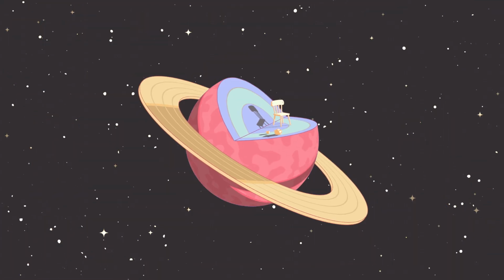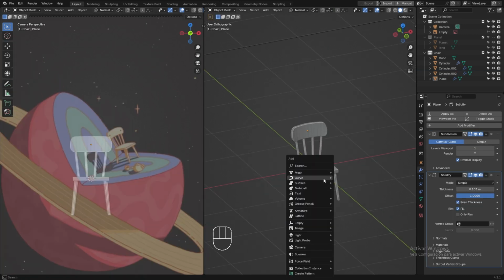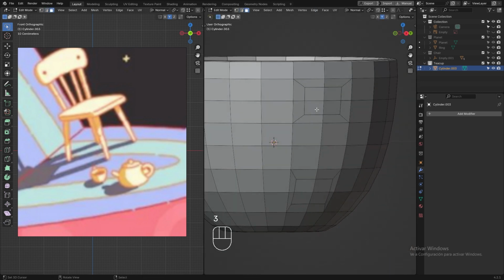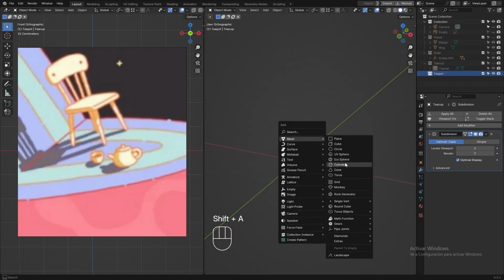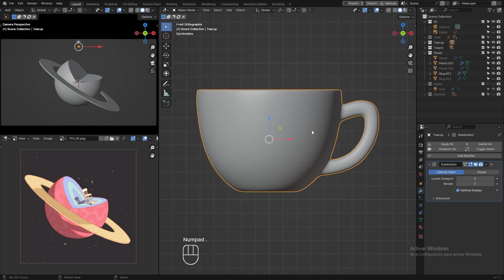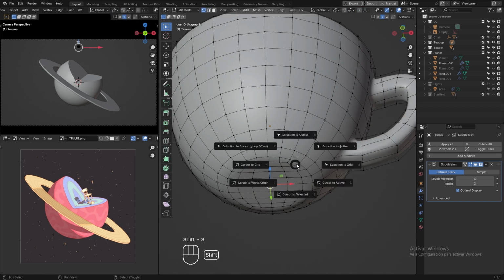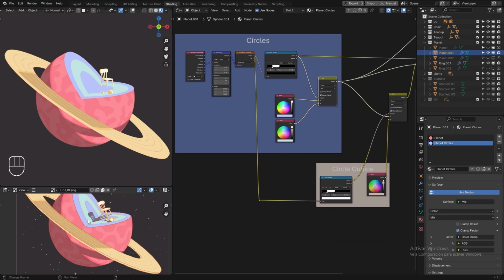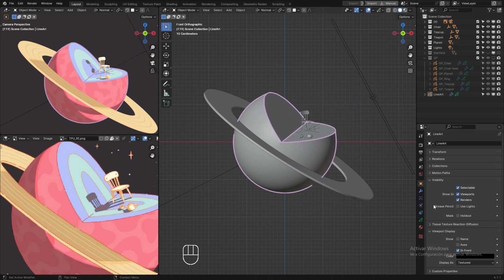Blender 2D/3D with Grease Pencil | Tutorial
Hi!
In this video, I'll show you how I created this 2D/3D scene in Blender,  based on Gastón Pacheco's concept!

Content:
00:00 - Introduction
00:08 - Planet Modeling
02:10 - Chair Modeling
08:34 - Teacup Modeling
13:02 - Teapot Modeling
29:19 - Texturing
39:23 - Grease Pencil
40:08 - Final Result